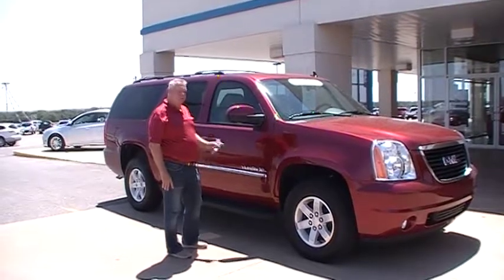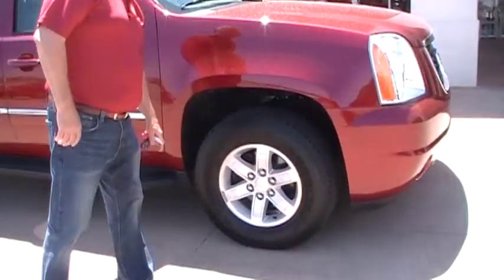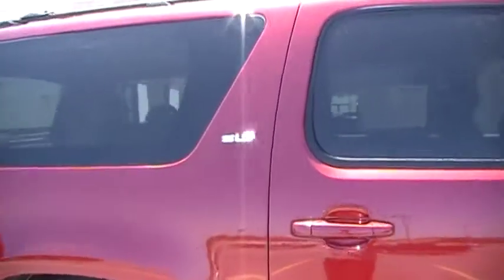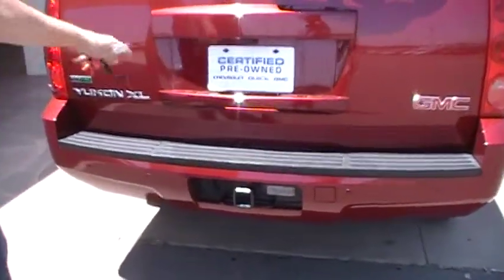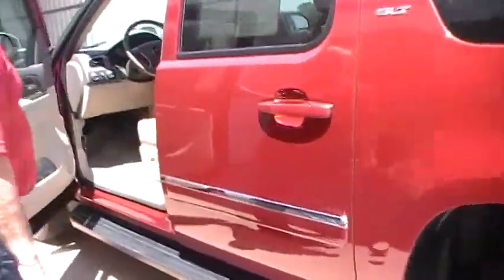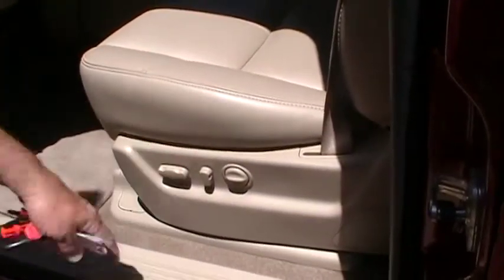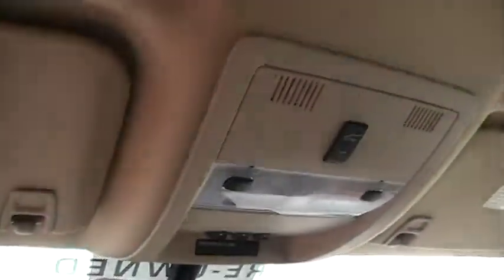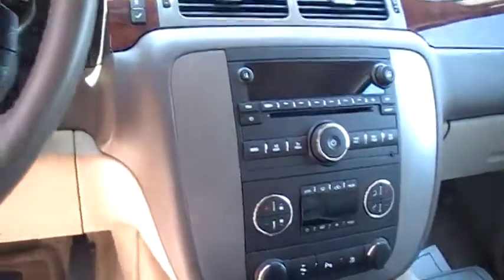Dobrinski of Kingfisher 800-360-3155 2011 GMC YUKON XL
2011 GMC YUKON XL, 8,600 Miles,
GM Certified Used, Stock # 11611A
Dobrinski of Kingfisher